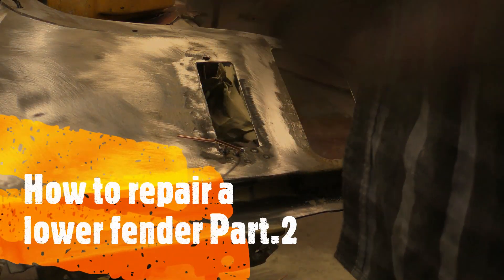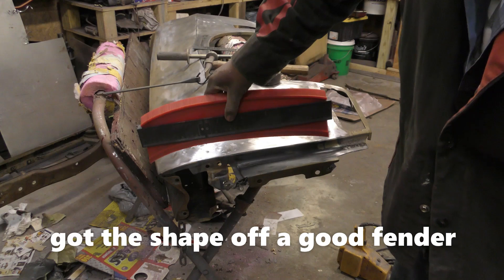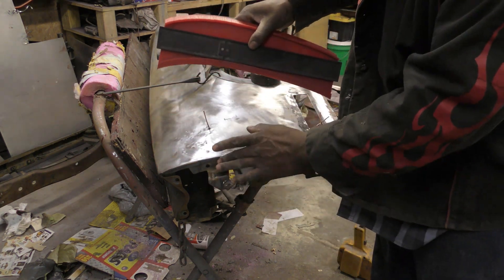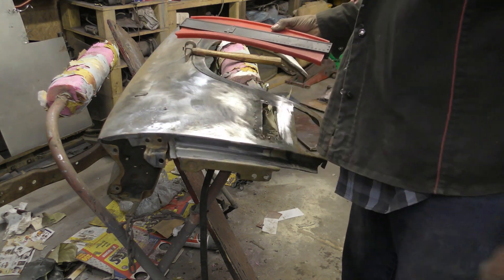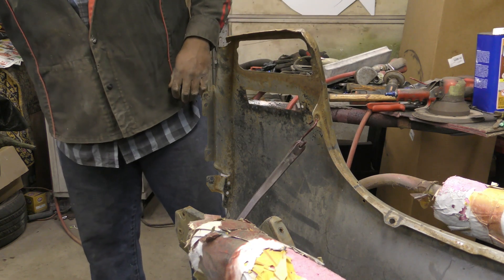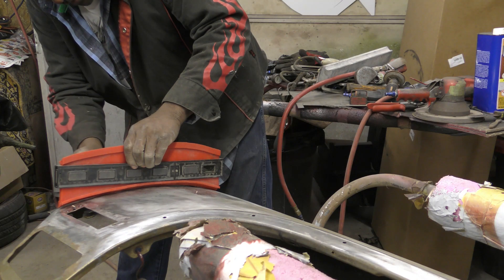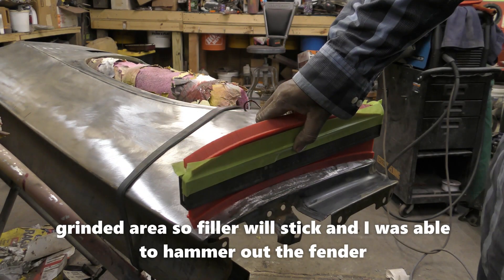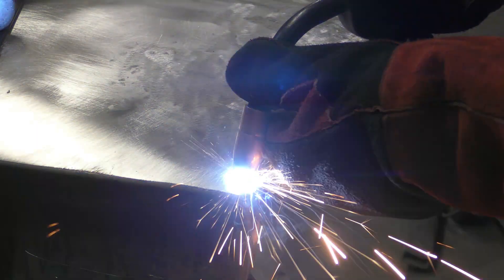How to repair a lower fender PT 2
MORE FENDER FRUSTATIONS WITH THE 70 WILDCAT FENDERS JUST BAD